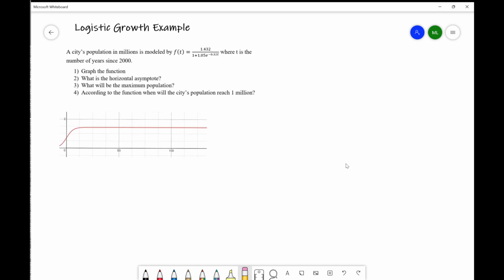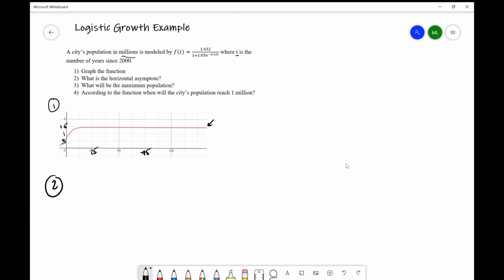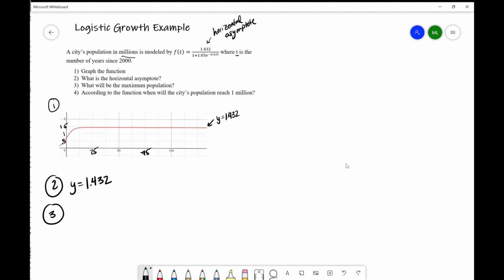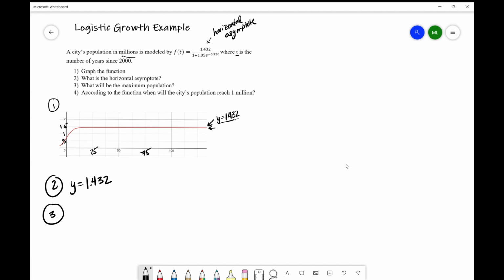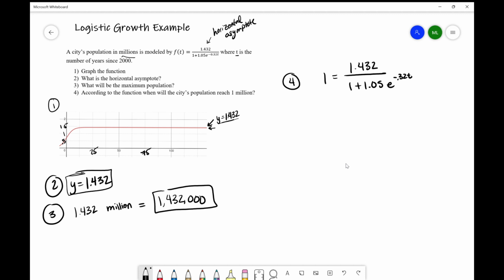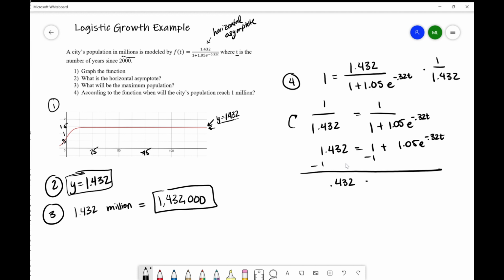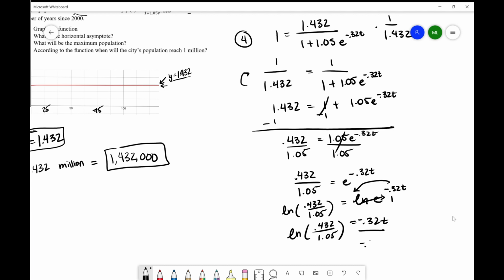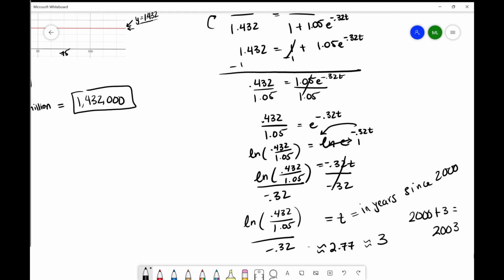Logistic Growth Function and Example - Algebra II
Logistic growth function with an example
Free math notes: